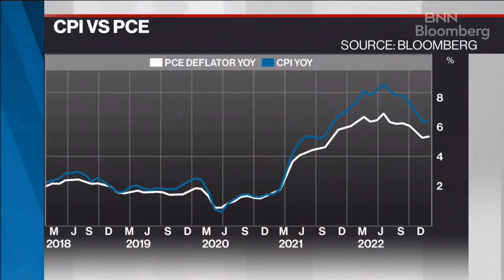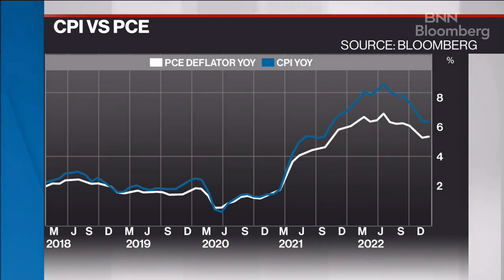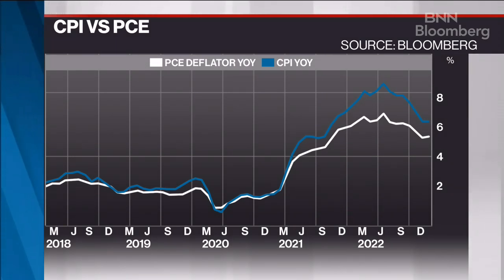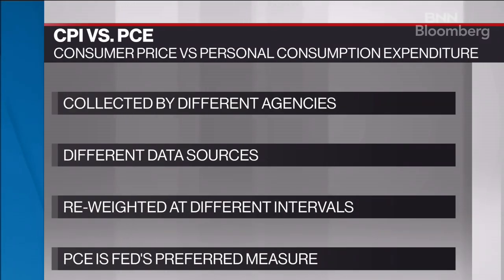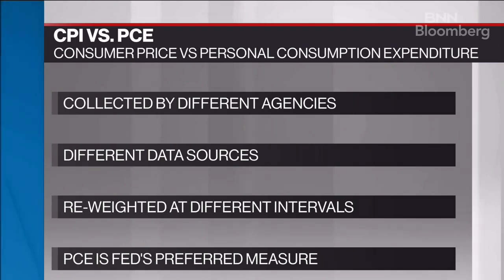Two indicators of inflation | Chart Attack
BNN Bloomberg's Amber Kanwar looks at a chart and talks about the two common indicators of inflation: CPI and PCE.